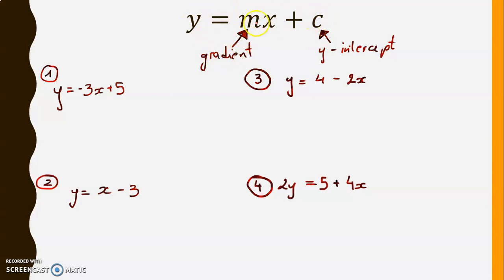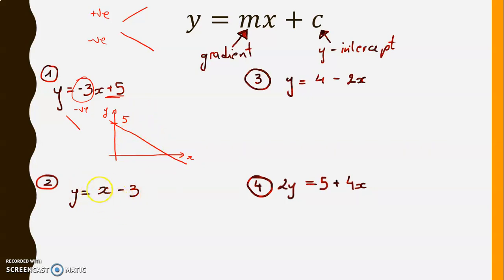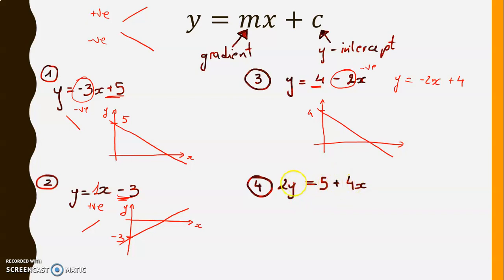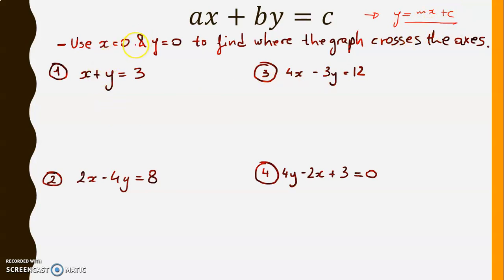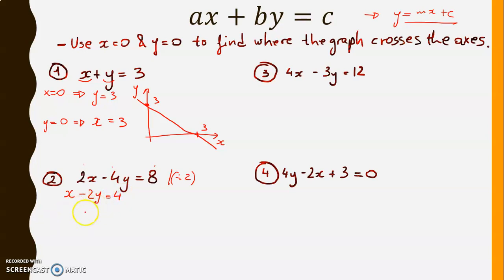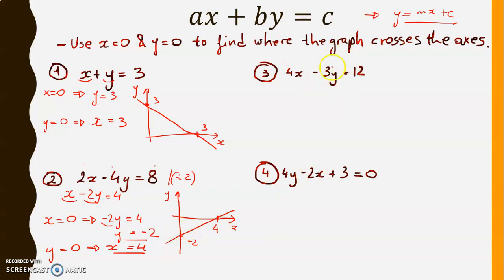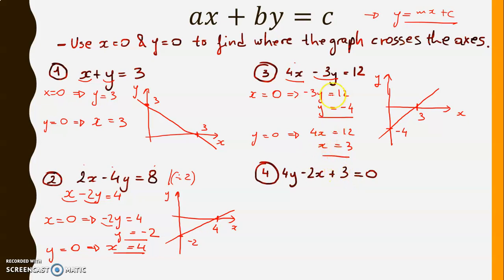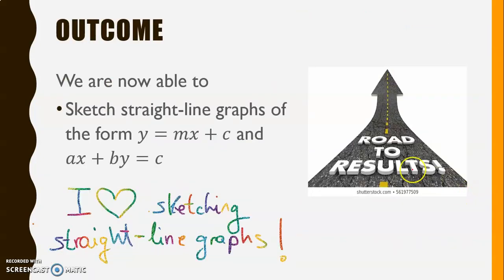Sketching straight line graphs (IGCSe/GCSE)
In this video, I will show you how to sketch straight line graphs. The video has examples and answers.